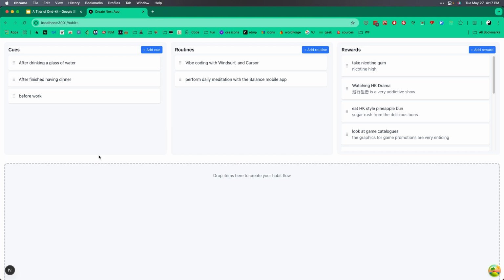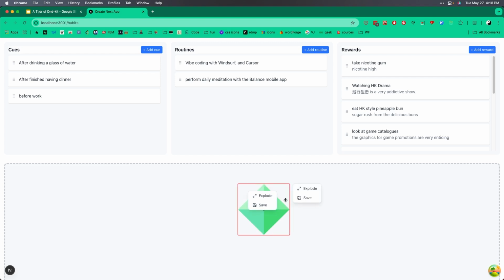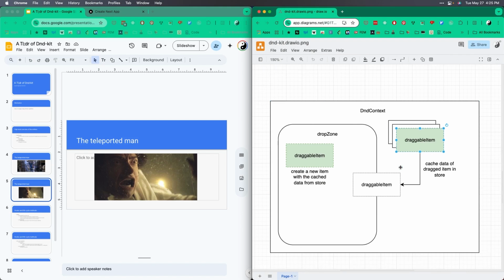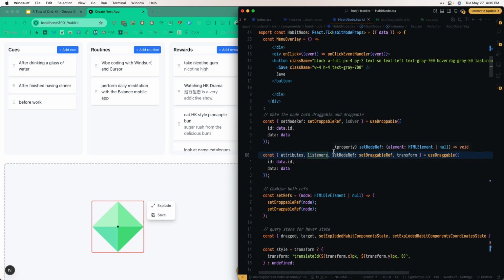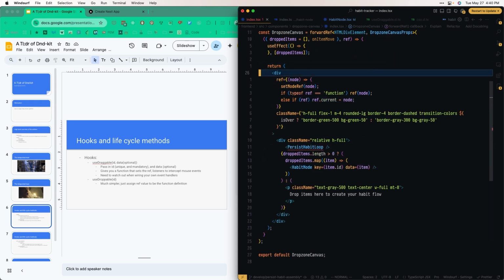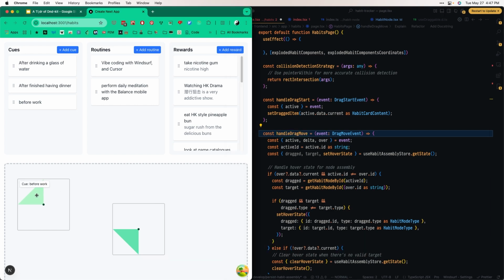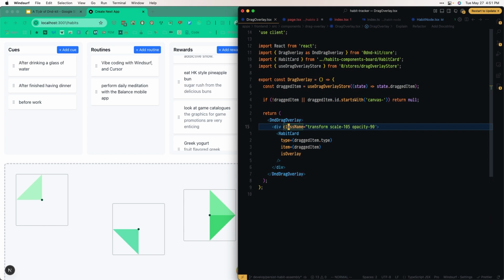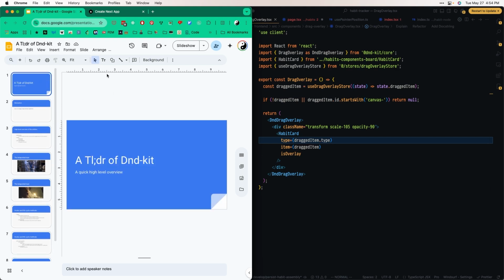Dnd-kit high level overview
In this video, I show how I used dnd-kit to build a drag-and-drop habit loop editor for my Atomic Habits-inspired tracker app. You’ll get a high-level mental model (The Prestige teleport analogy), a breakdown of useDraggable, useDroppable, and lifecycle hooks, plus real-world caveats like scroll containers, custom overlays, and pointer tracking with Zustand.

If you're building a modern React app and want full control over drag-and-drop logic—without relying on bloated libraries—this is the one to study.

Timestamps:
00:00 Intro & use case
00:46 motivation
01:40 quick demo
02:30 overview of the entities
03:05 Mental model: The Prestige analogy
05:35 Hooks: useDraggable and useDroppable
10:09 Lifecycle methods explained
12:15 DragOverlay & scrollable containers
14:45 Clean pointer tracking with custom hook
16:10 Final thoughts